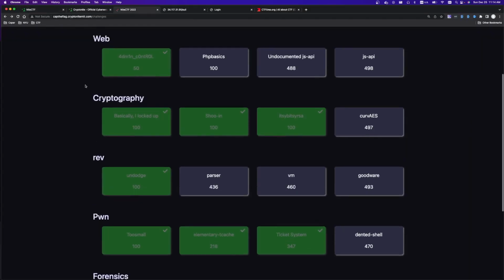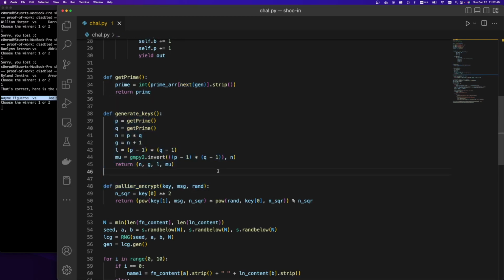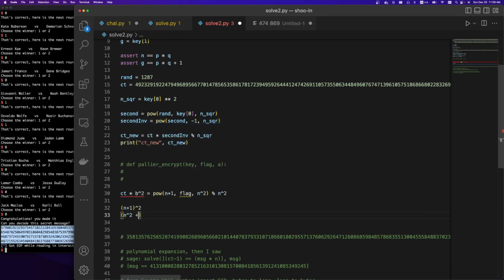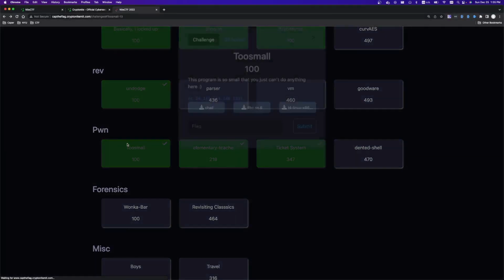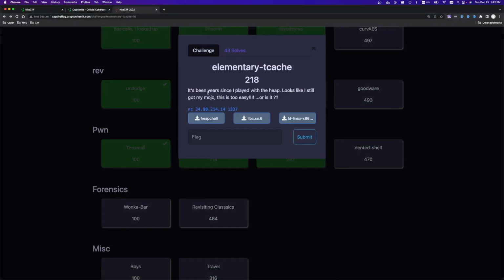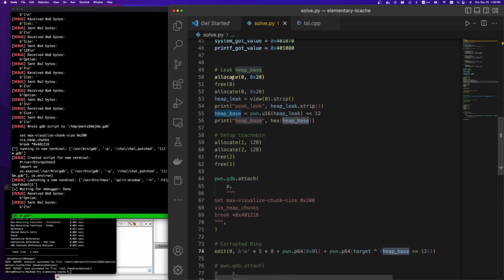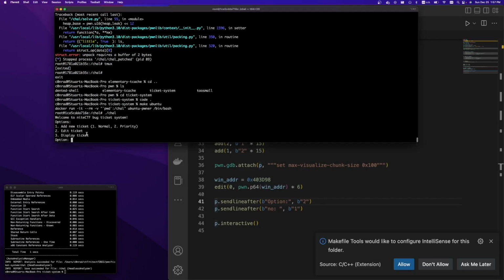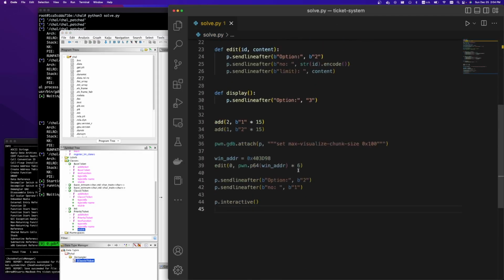NiteCTF 2022 Challenge Writeups (3 Pwn, 3 Crypto, 1 Rev, 1 Web)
00:00 Intro
00:15 Web - Admin Control
00:55 Crypto - Basically, I locked up
05:30 Crypto - Shoo-in
17:06 Crypto - itsybitsyrsa
19:13 rev - undodge
21:42 pwn - Toosmall
28:47 pwn - elementary-tcache
42:32 pwn - Ticket System
50:27 - End